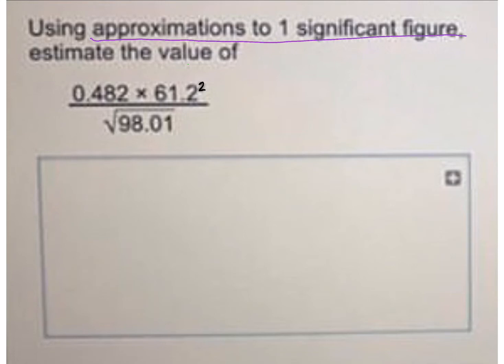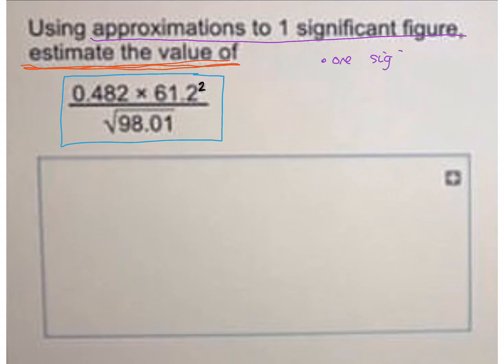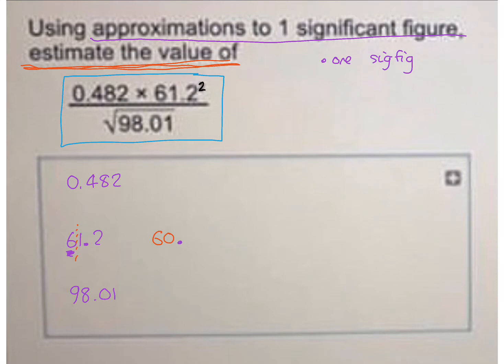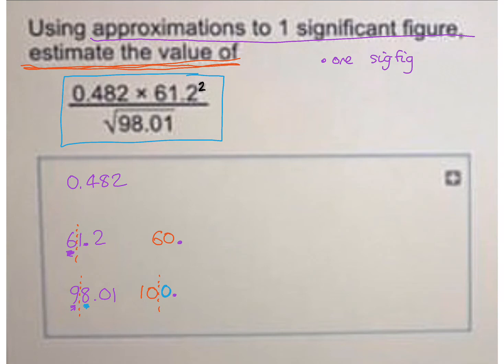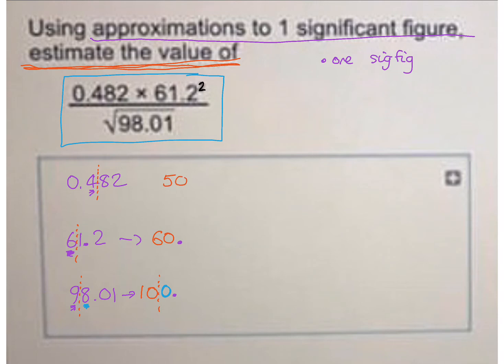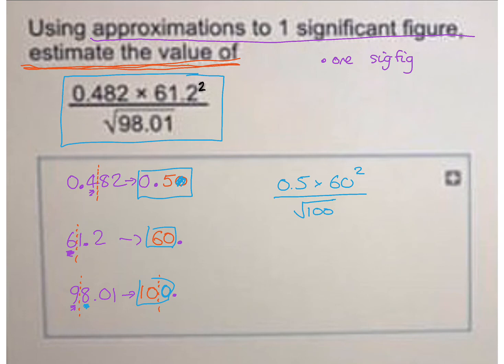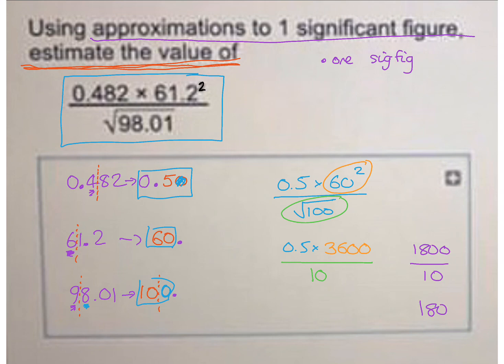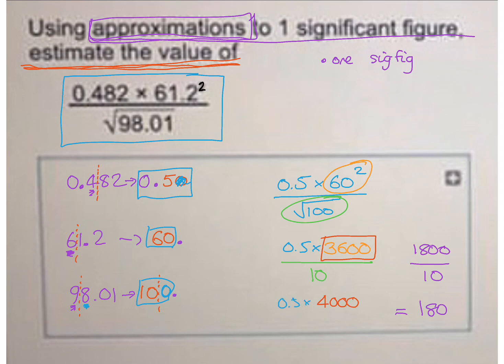Estimating Calculation Rounding Significant Figures Approximation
Estimating calculations by first rounding each number correct to one significant figure.